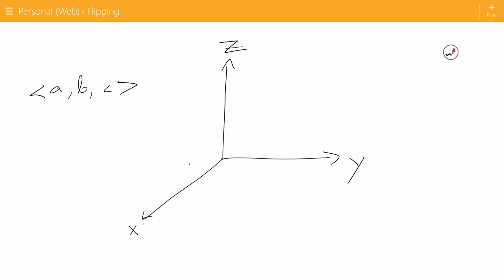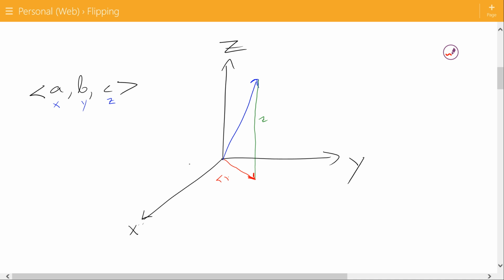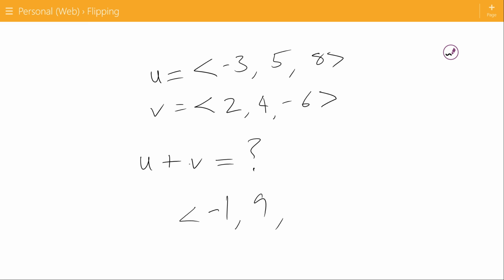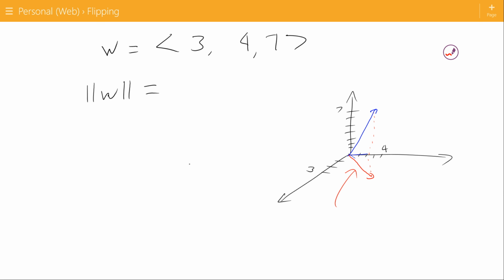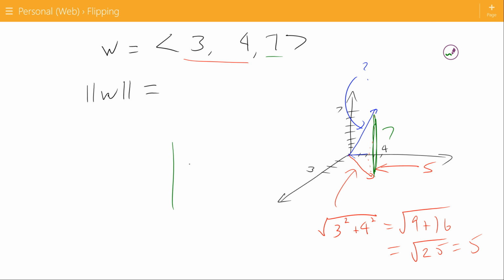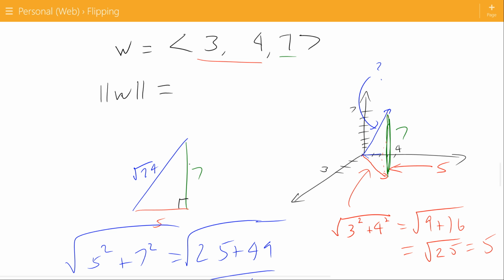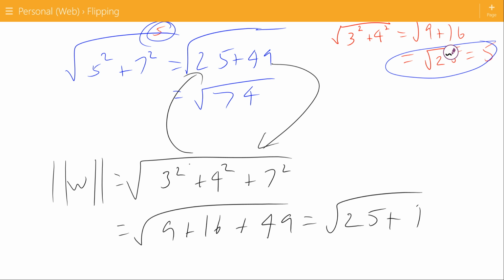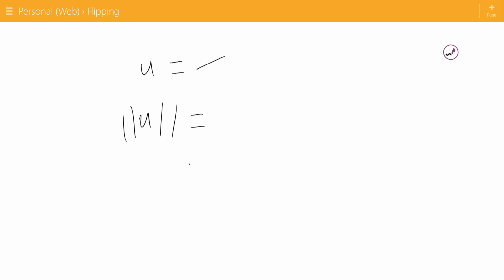Vectors in Three Dimensions